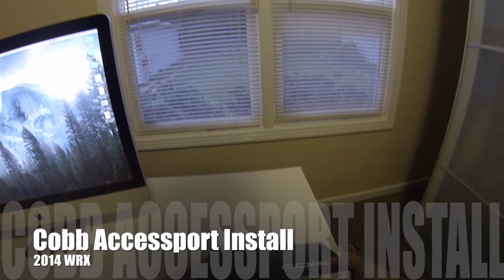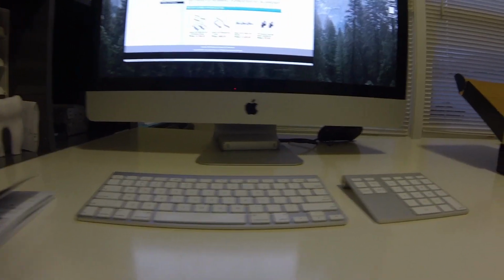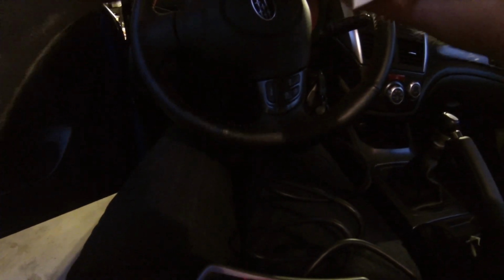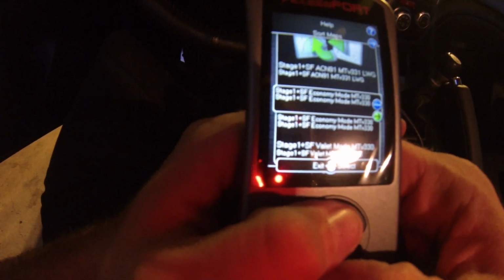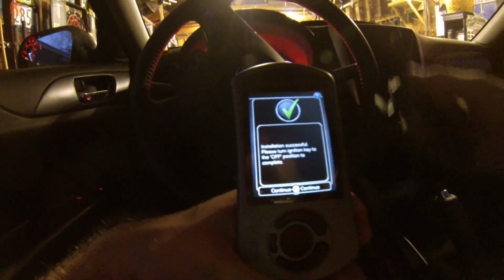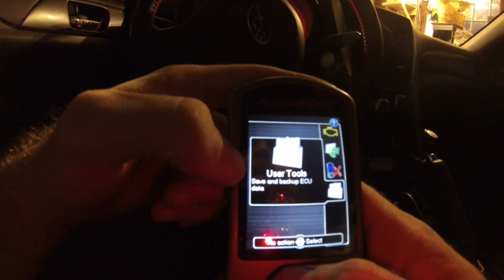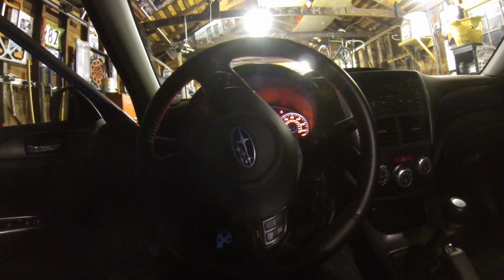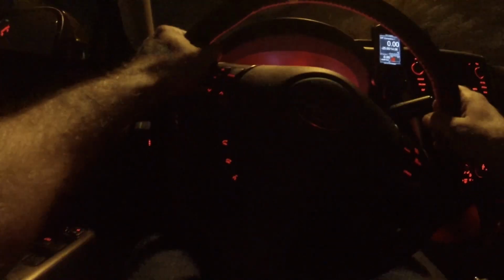Cobb Accessport Install Subaru WRX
Step by step install of Cobb access port tuner with in car review at the end. Sorry about the camera angle. In this video I will go over updating the software and firmware of the access port. Go over downloading maps and installing the access port in the car.
At the end of the video I do some in car pulls and give my first impressions of the new tune.